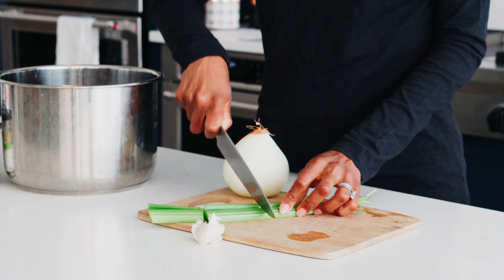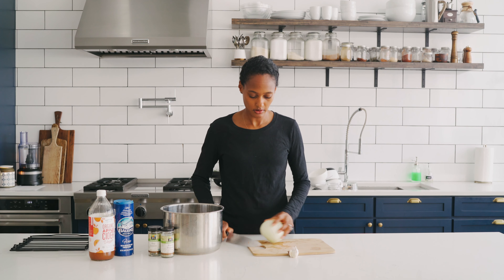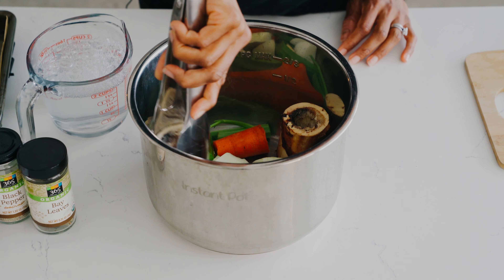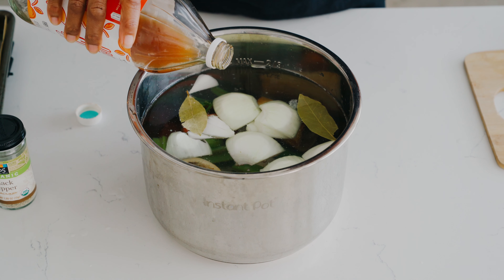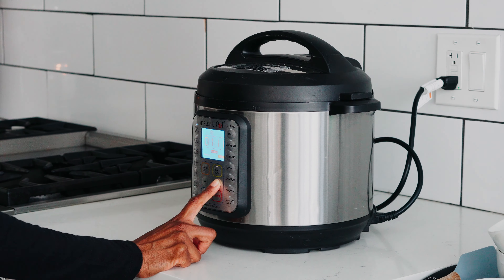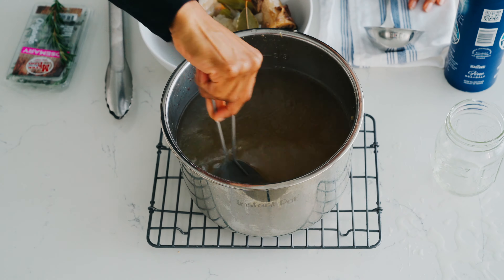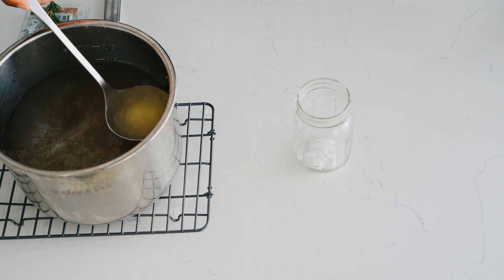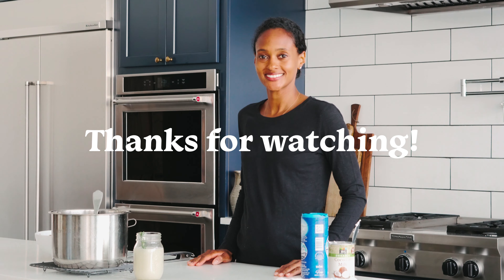Instant Pot Bone Broth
Ingredients:
1 pkg beef bones, thawed
2-4 celery stalks
2 large carrots, chopped
1 onion, halved
3 cloves garlic
1 tbsp apple cider vinegar
2 bay leaves
Sea salt
Pepper

Let the cold and flu season begin because you are totally prepared.  Follow along to make a delicious bone broth that is easy to drink, store, freeze, and share with your family.  It can even be customized to the pickiest eaters.